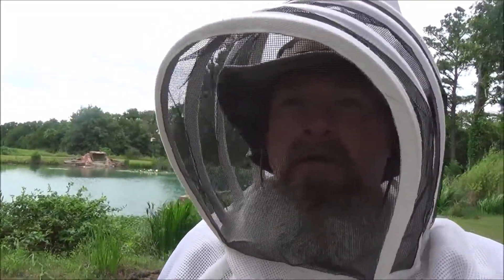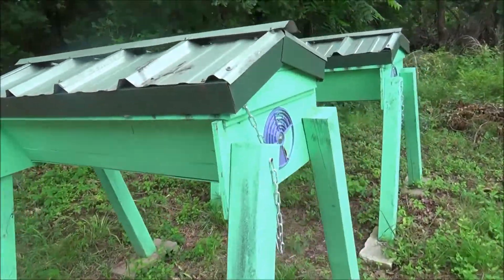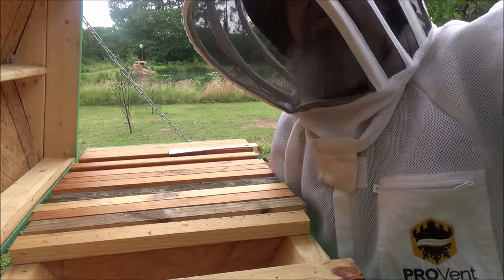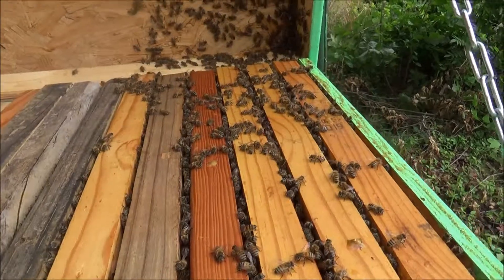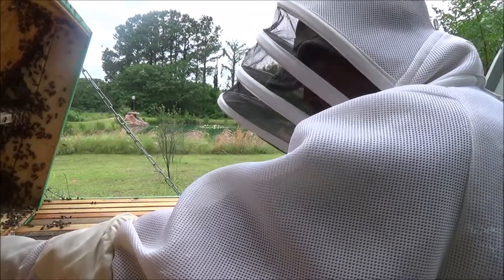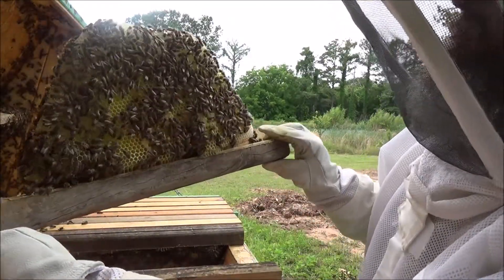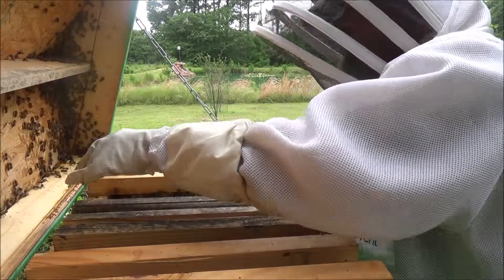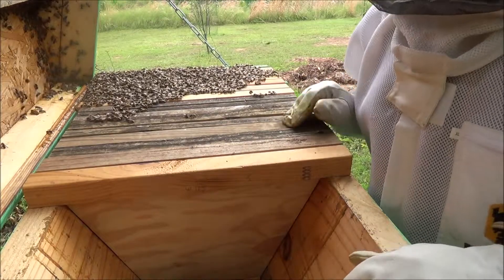Top bar hive split pt3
In this video I get back into my walk away split to she if I have a queen that has emerged from the queen cells I found on the previous inspection.  After that, I'll do a quick look at the original hive to make sure nothing crazy is happening.